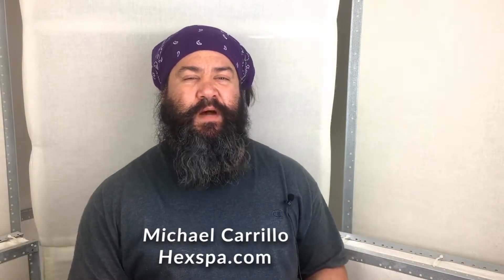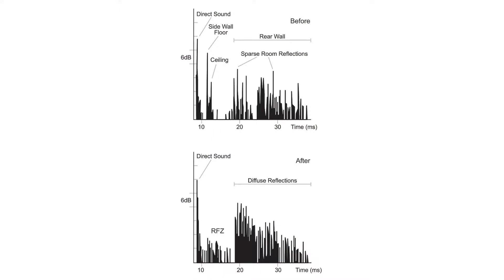How Much Acoustic Foam Do I Need?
How Much Acoustic Foam Do You Need?  First of all: don't use foam!  Even if you do use foam, the same ideas still apply.

I'm using the word 'foam' in the title because I think the majority of people who will ask this question won't know that foam is not the only, or even the best, material for solving acoustic problems.  I'd rather be slightly inaccurate in the title so long as this information gets found because whether you use foam, mineral wool or ultratouch, the same principles apply.

EDIT: If you’re looking for a quick rule then 15-20% wall and ceiling coverage of 4” rigid or 1’ fluffy should suffice.  Make sure to prioritize for your Reflection-Free Zone points and trihedral corners.